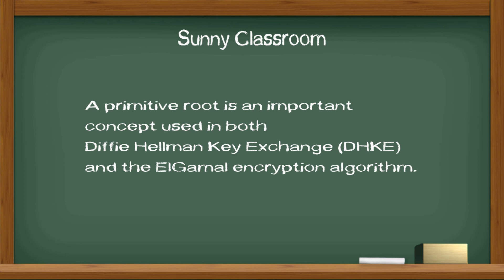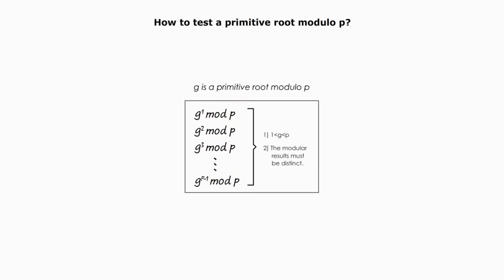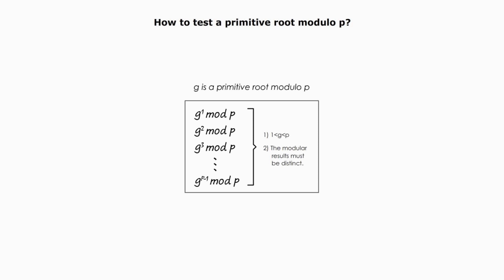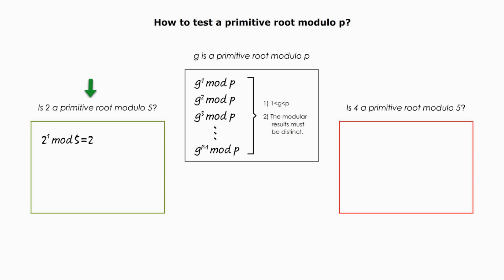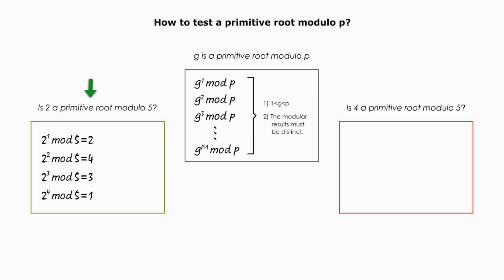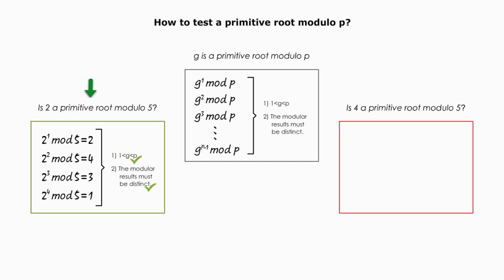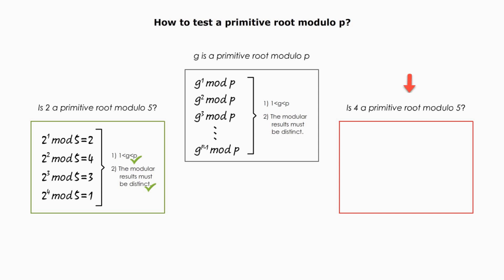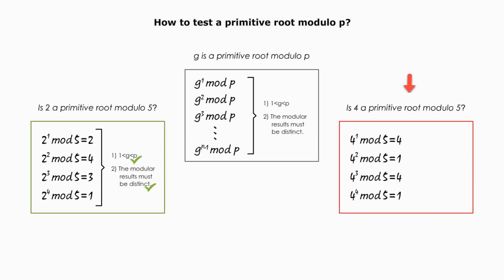How to test if g is a primitive root of a prime number p?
A primitive root is an important concept used in both Diffie Hellman Key Exchange (DHKE) and the ElGamal encryption algorithm. Today I will demonstrate how to test if a number g is a valid primitive root of p where p is a prime number.